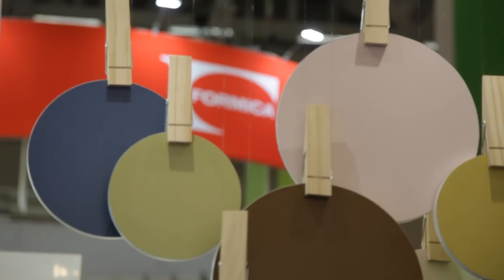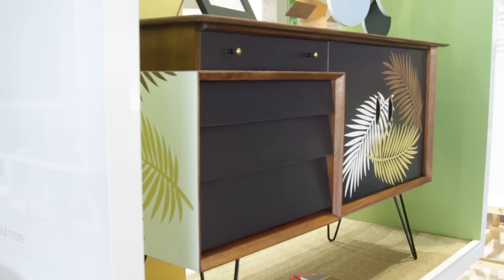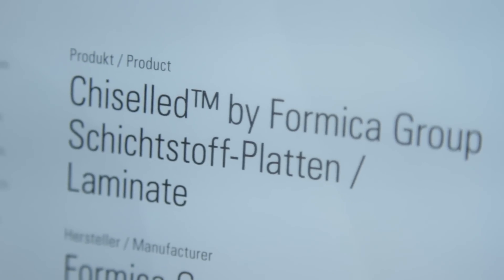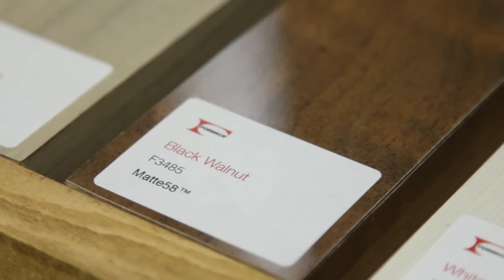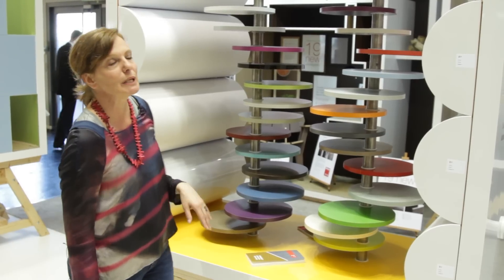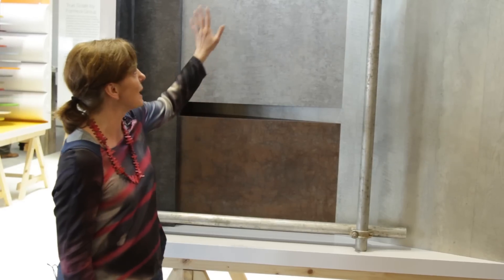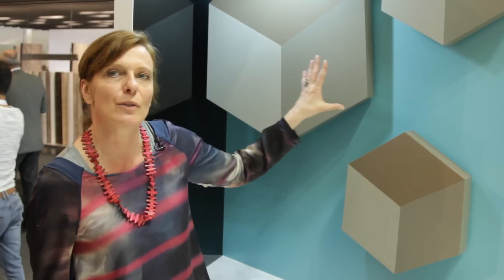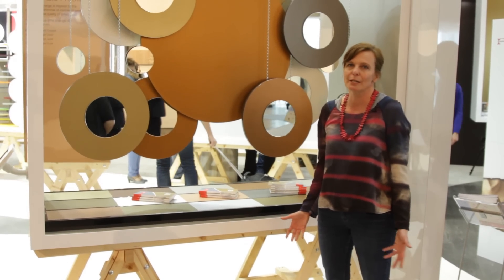Discover the New Formica® Collection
Eva Hoernisch, Design Manager for Formica Group, explains the details of our new Collection of laminates with a tour around the Formica Group stand